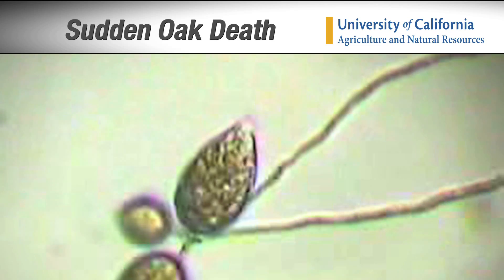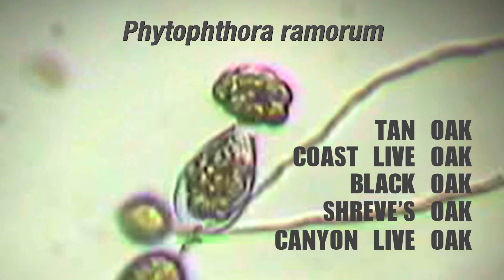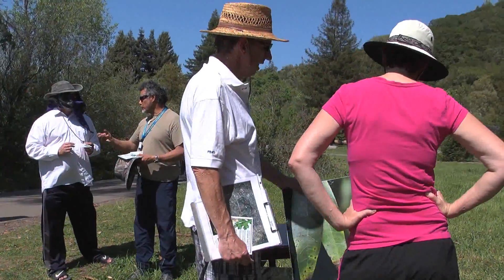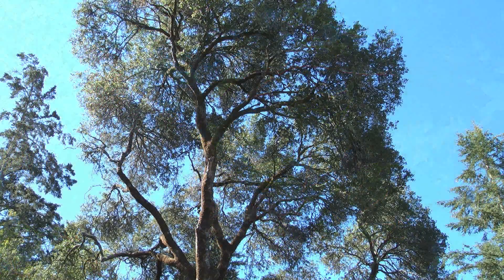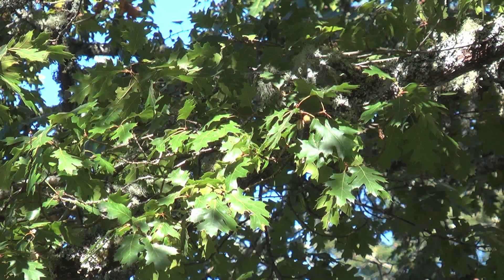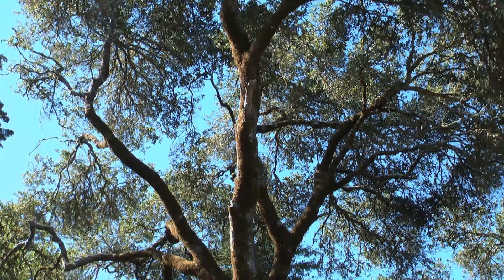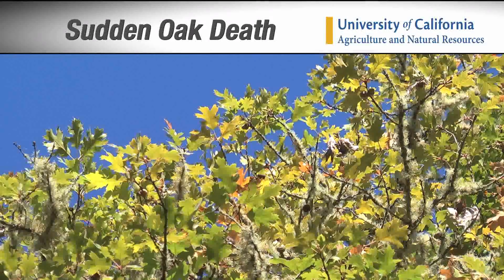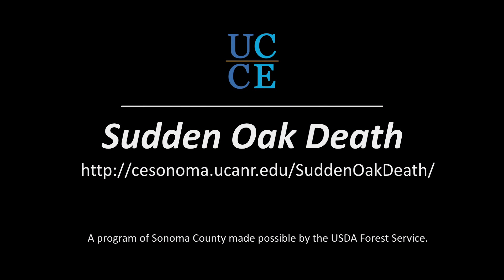Sudden Oak Death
Sudden Oak Death is a forest disease causing a major die-off of several species of oaks and tanoaks in California.
Learn about this disease, how you can identify it and some steps to take to try to minimize or slow the spread as well as steps you can take to prevent SOD from infecting your trees.